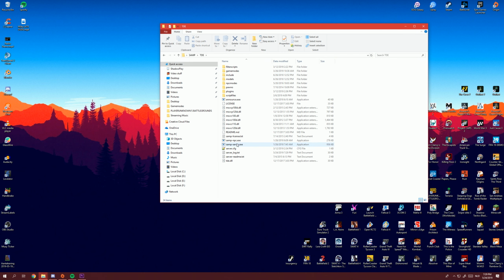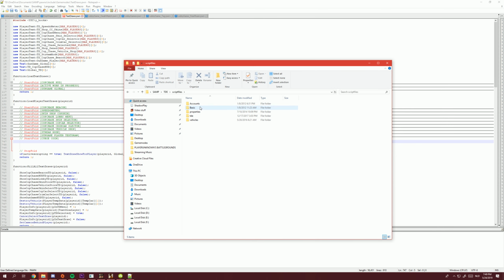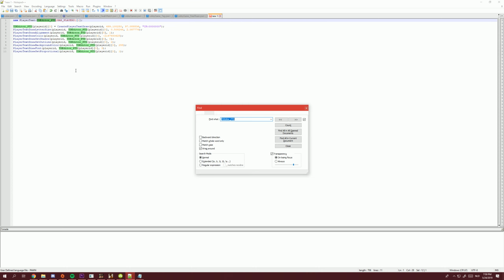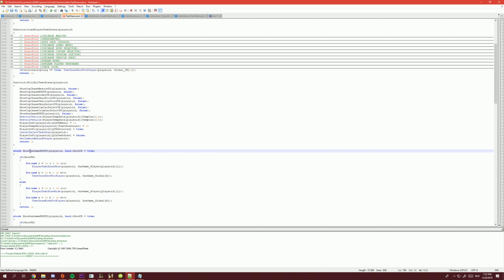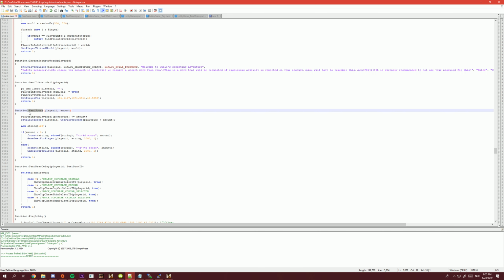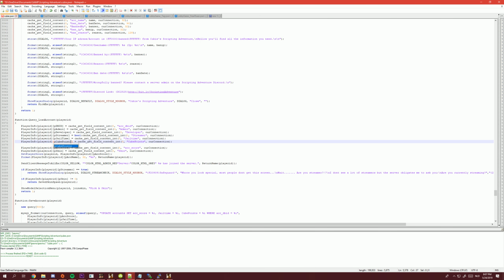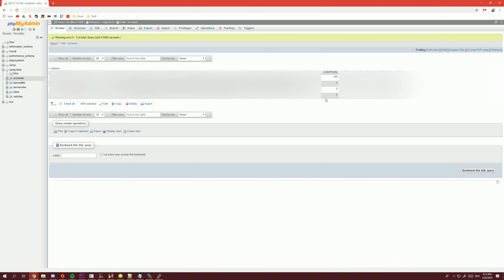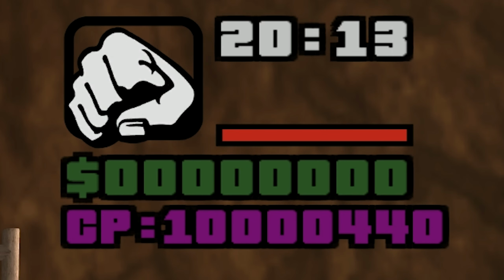Scripting is BACK! - Cubie Point system.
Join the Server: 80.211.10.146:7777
My mods can be found on the server's Discord!